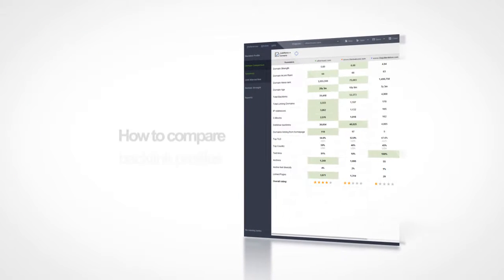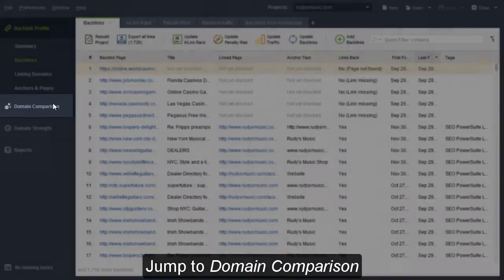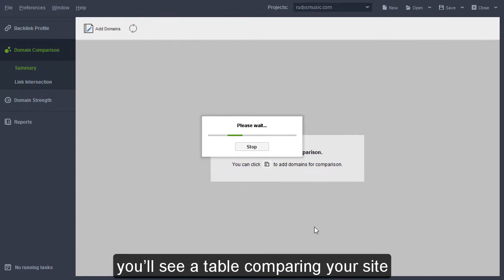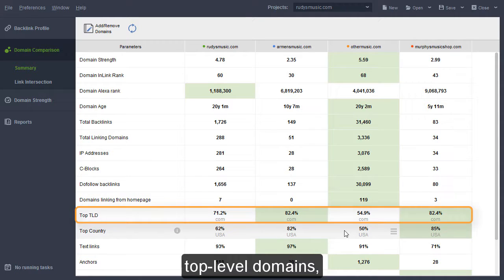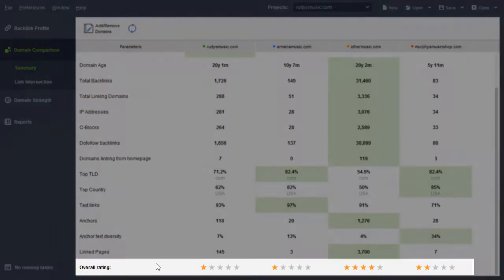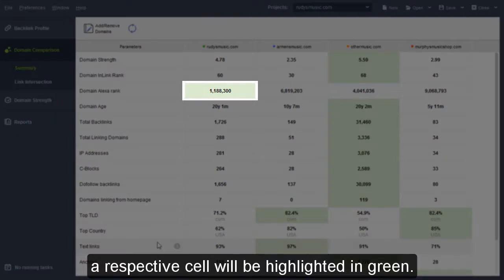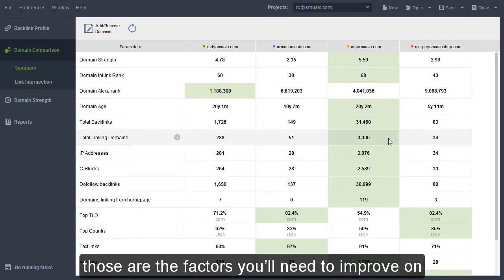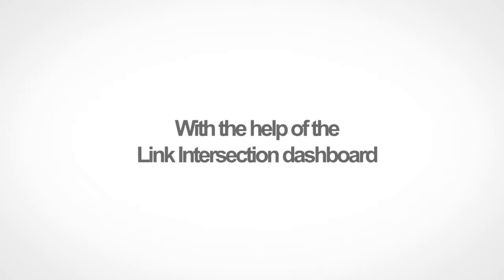Compare your link profile with competitors in SEO SpyGlass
Compare your link profile with up to 10 competitors against numerous quality factors.